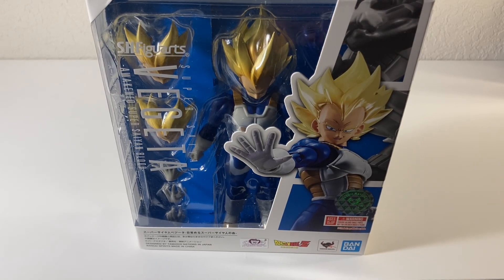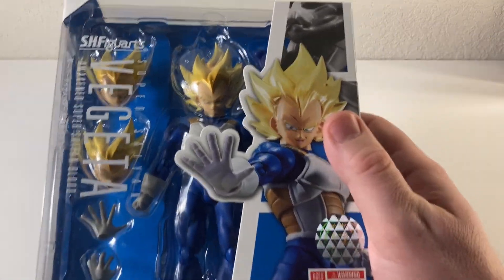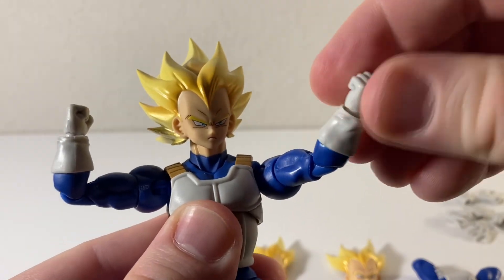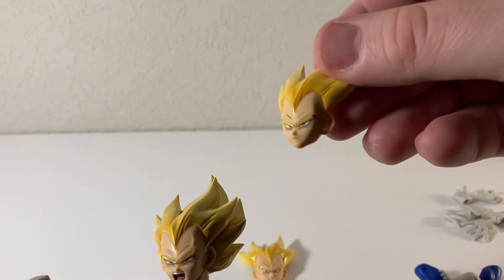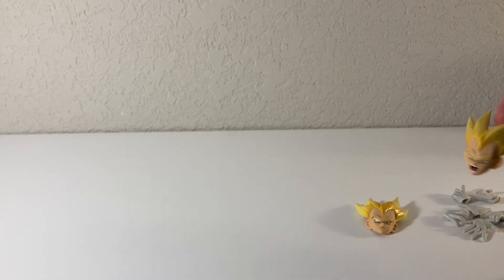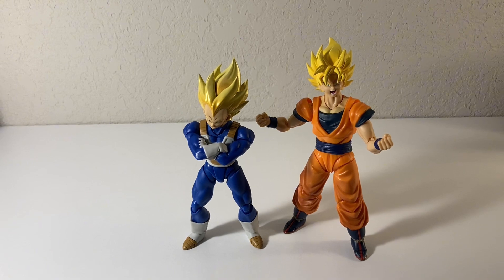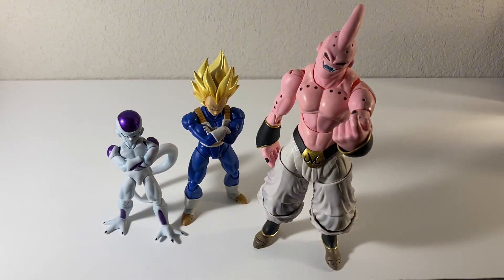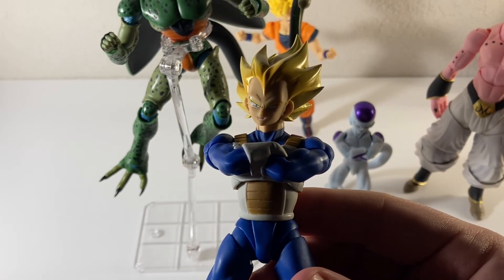Thank You Akira Toriyama. S. H. Figuarts Super Saiyan Vegeta Unboxing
Extremely happy to add Vegenta to the Figuarts shelf. Rest in peace Toriyama San